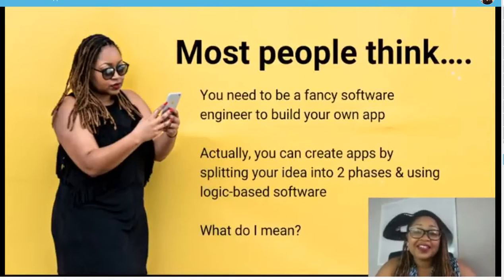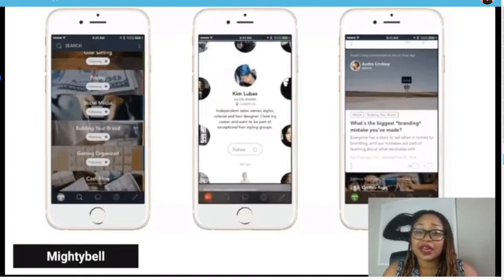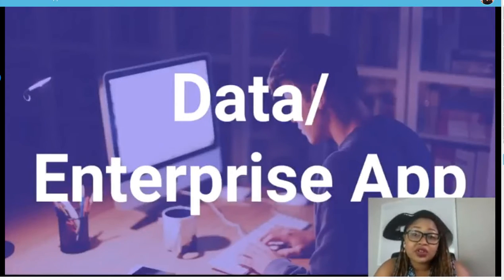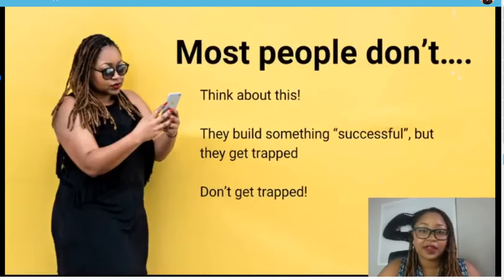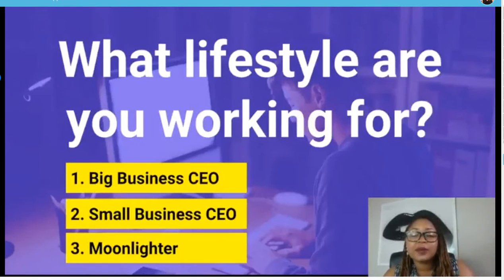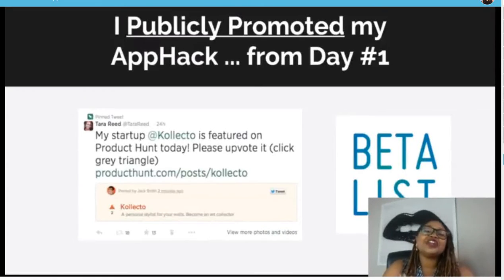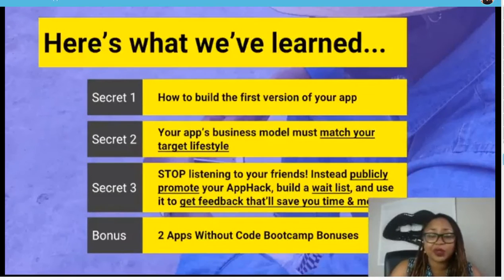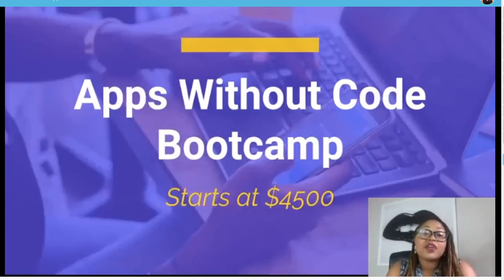Apps without code